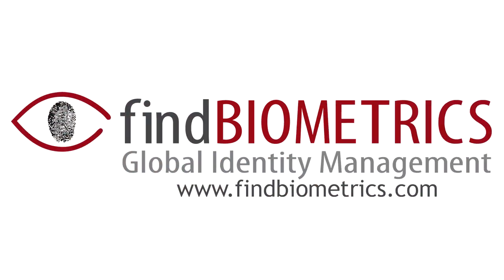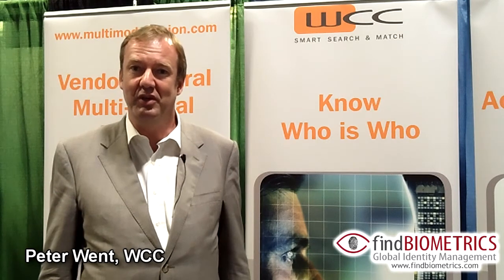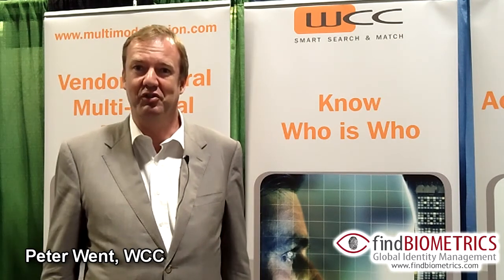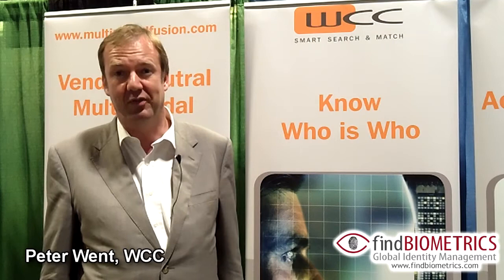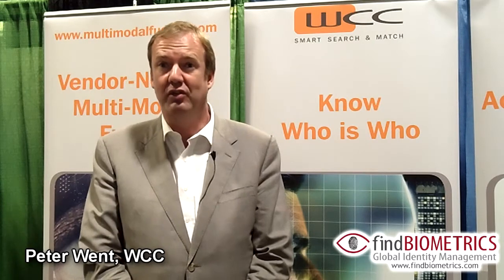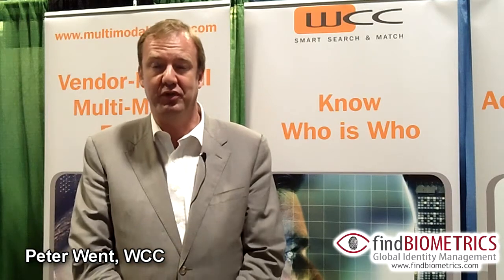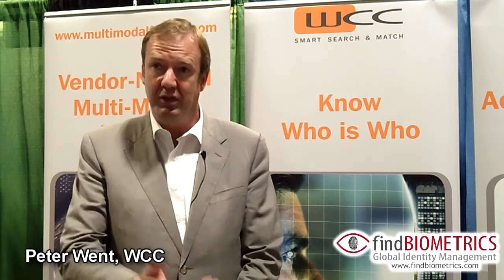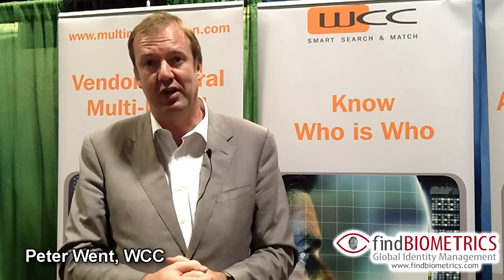WCC Smart Search and Match at the 2011 Biometric Consortium Conference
WCC is a global leader in smart search and match software, serving both enterprise and government customers for over thirteen years. Its flagship ELISE Smart Search & Match is deployed worldwide to address identification and job matching needs. WCC partners with large systems integrators to help build solutions that meet government challenges. The company is headquartered in the Netherlands with offices in Silicon Valley (Palo Alto) and the Washington DC Area (Reston).